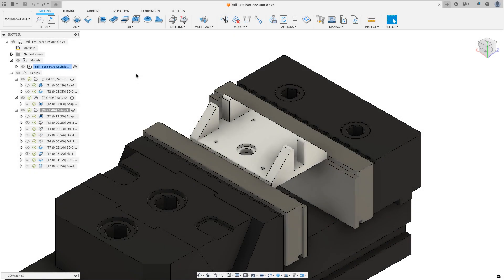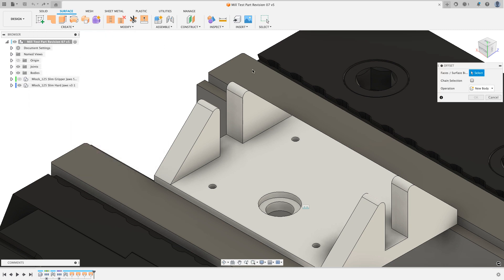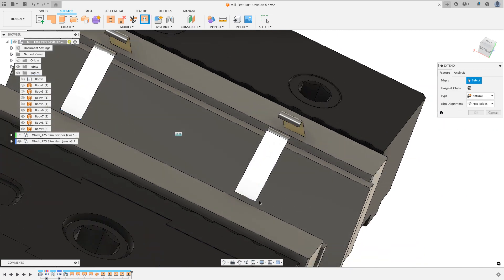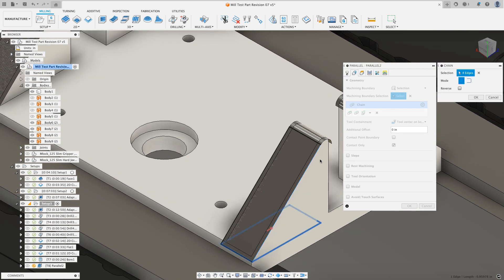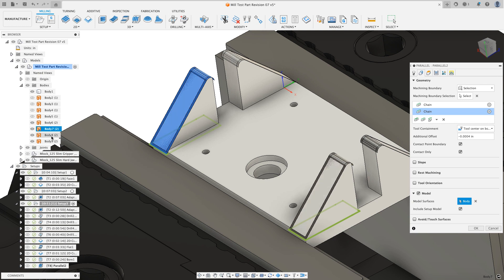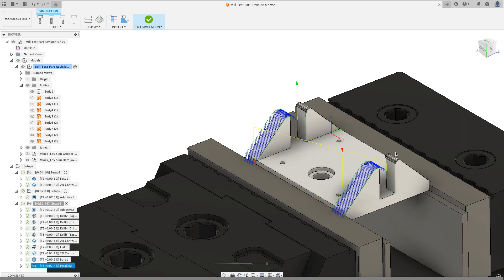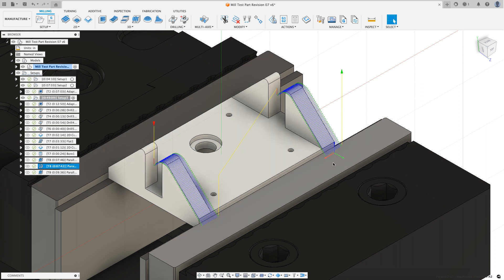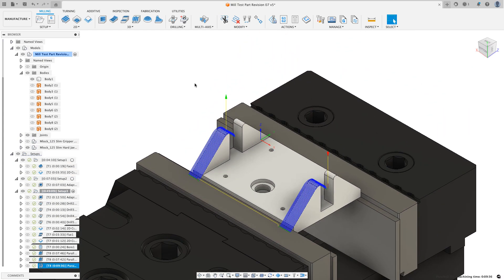Programming Xometry Mill Test Part using Fusion 360 - PT 4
This video is a continuation of setting up and programming the Xometry mill test part using Fusion 360. I'll show the process for the surface milling operations and how to extend the tool off the surface of the part.

Have a project you need help with? Set up a project consultation or book time with me here:

Interest in Fusion 360 training? Check out my CAD, mill, and lathe classes here as well as hands on machining class.